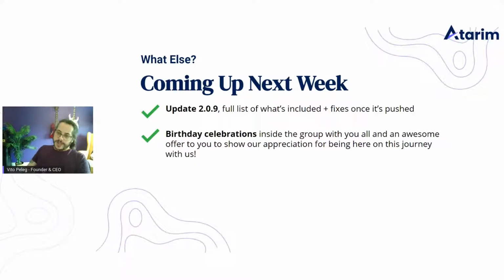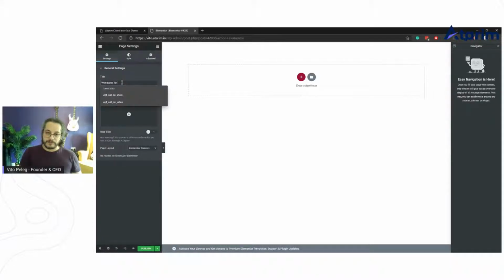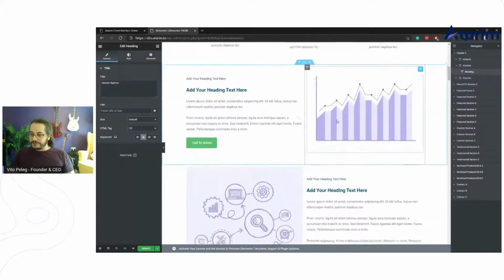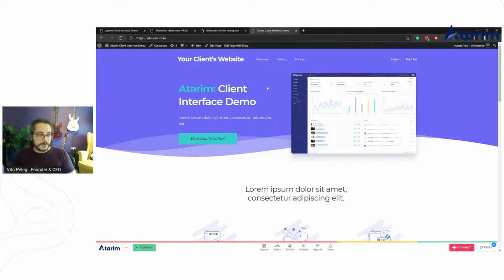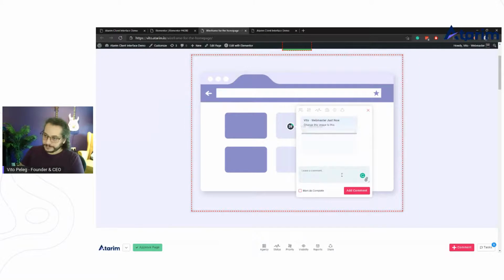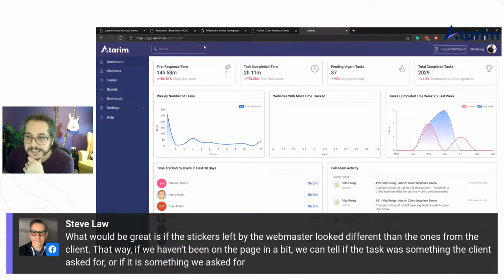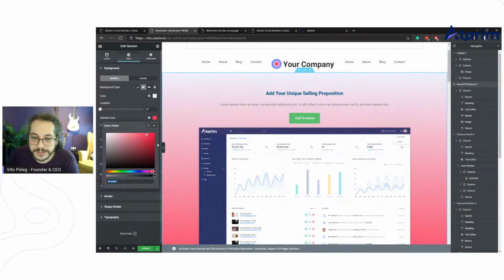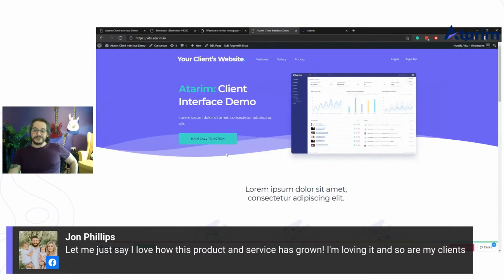Coaching Session: How to Create Rapid Wireframes & Prototypes Using Your Fav WordPress Page Builder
Wireframing and prototyping is an important part of the design process, but it can also be a very tedious process.
You could spend hours creating mockups in Photoshop or Illustrator, only to find out that they aren't even close to what you were looking for. Or you have to create them by hand which takes forever!
Thanks to our Wireframing Page Builder Templates, now wireframing and prototyping are actually fun again! use your fav page builder's drag-and-drop interface and you'll be able to rapidly prototype your next design project in no time at all.
This coaching session is for those of you who are looking to build your own wireframes and prototypes but don't know where to start.
Join me as I show you how easy it is to get started with our templates and your favorite WordPress Page Builder. You'll learn how to create a rapid prototype in minutes directly in the browser!

Want to start using Atarim in conjunction with the template, get started now for just $1